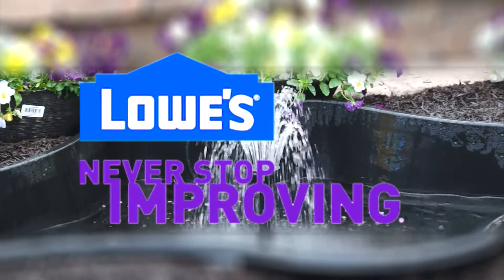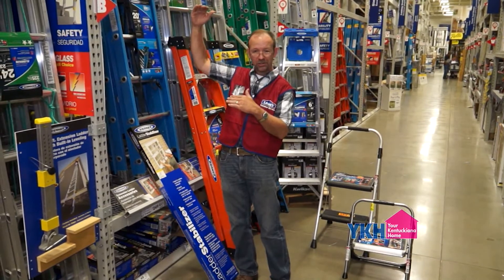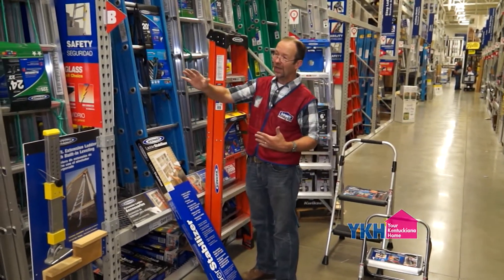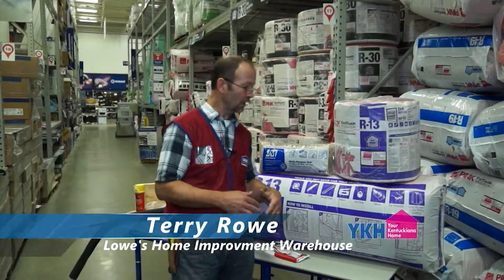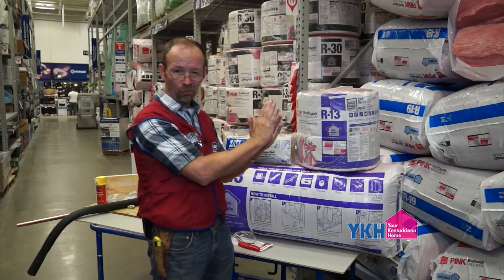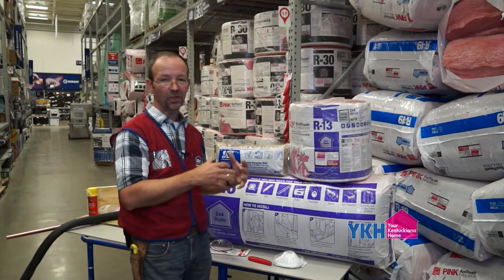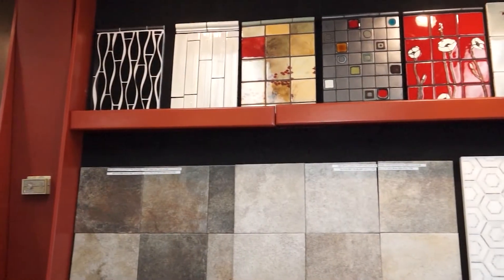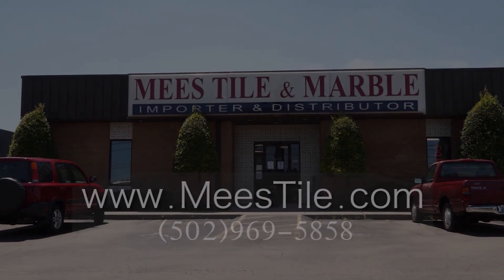YKH Program 20 SEGMENT 2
Your Kentuckiana Home with home improvement tips from Lowes.